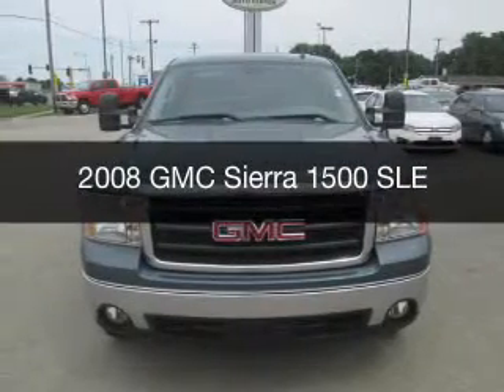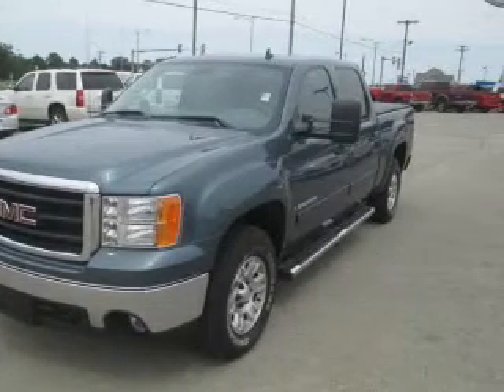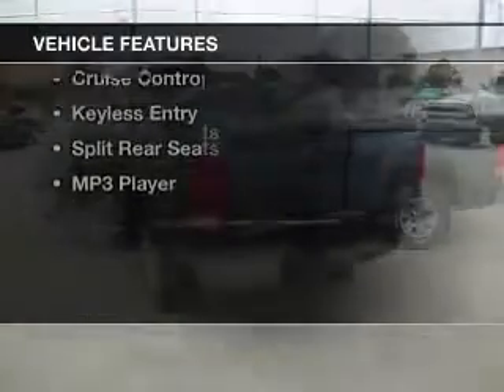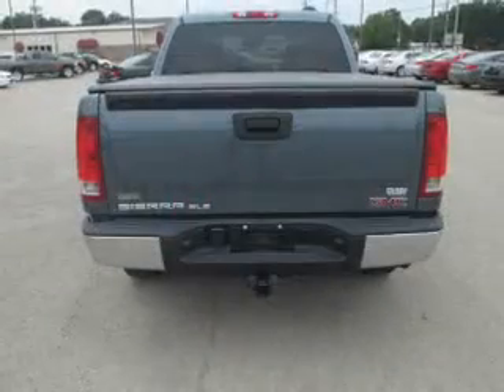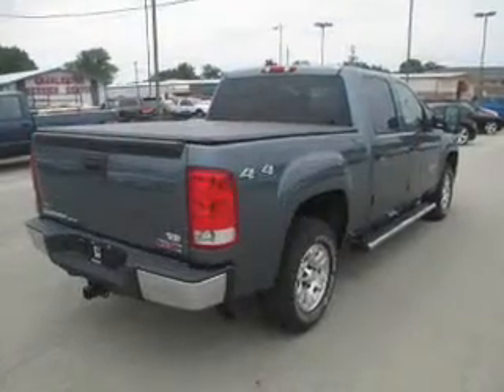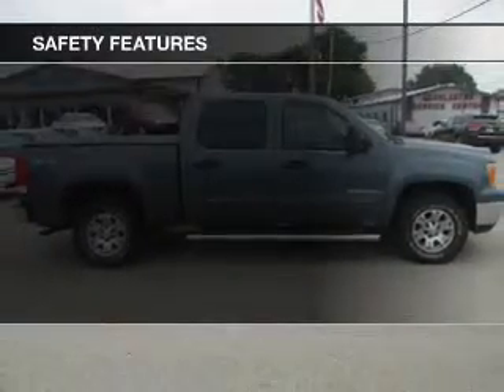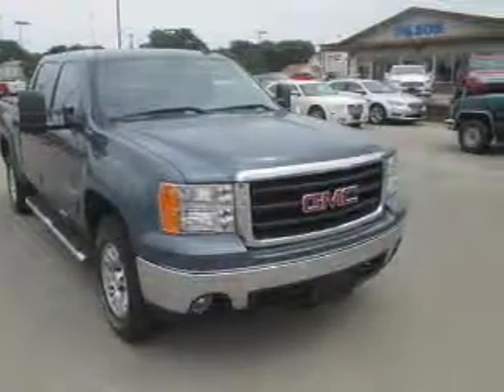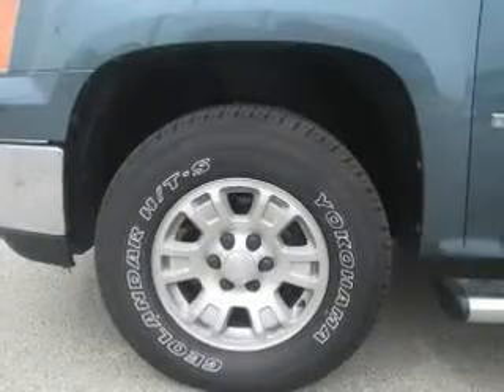2008 GMC Sierra 1500 - Charleston IL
Pilson Auto
Year: 2008
Make: GMC
Model: Sierra 1500
Trim: SLE
Engine: 5.3 liter 8 cylinder 16 valve
Transmission: 4-Speed Automatic
Color: Blue
Mileage: 87973
Address:
1506 18th Street
Charleston, IL 61920